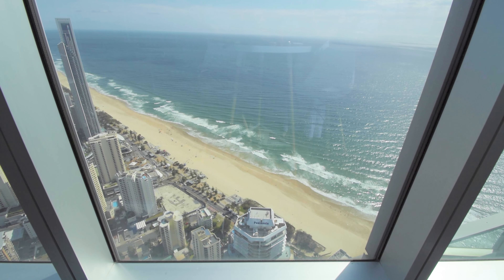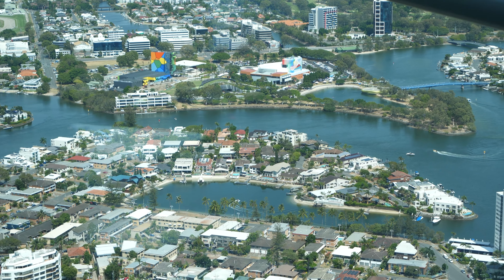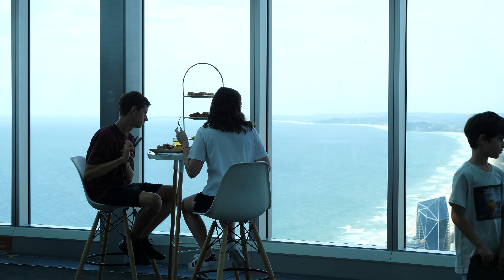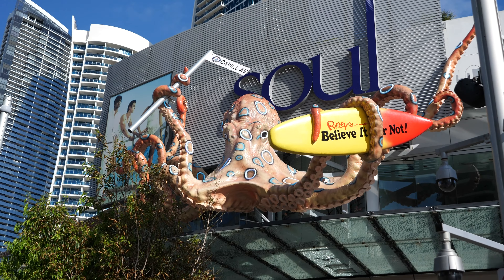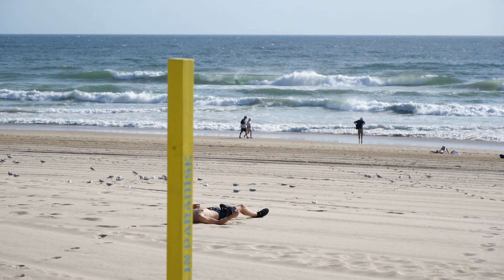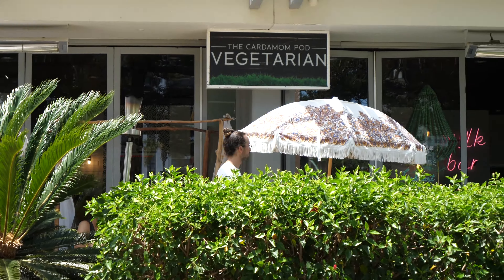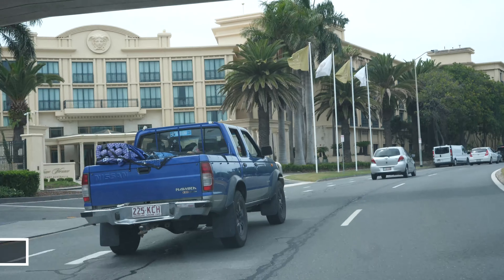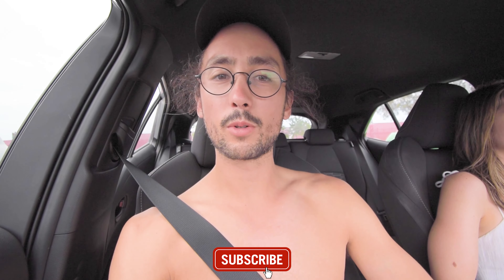What we REALLY think of Surfers Paradise! 🏄‍♂️ | Q1 Skypoint, Gold Coast | Australia Travel Vlog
We vist the world famous Surfers Paradise in Gold Coast, Australia and question whether it really lives up to the hype!  From its beaches to food and panoramic views, we spend a day exploring and questioning...is it worth visiting?!

CJ Explores